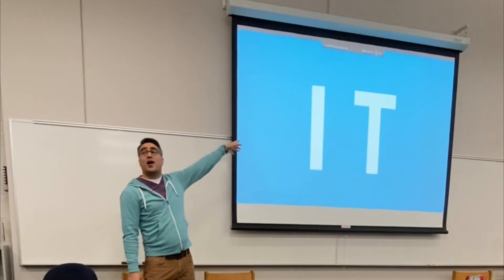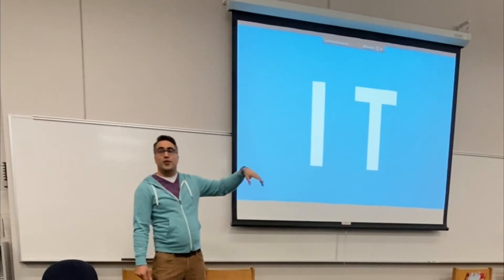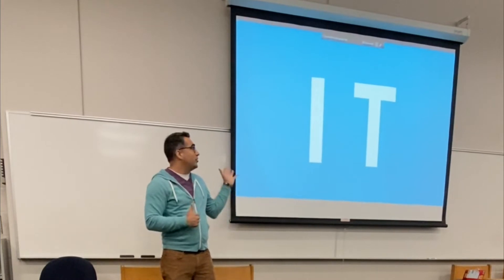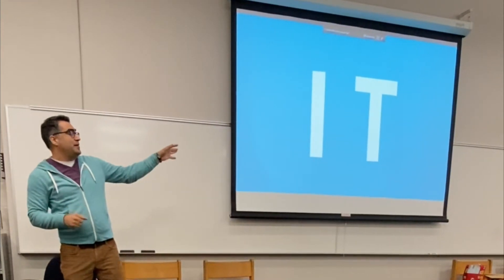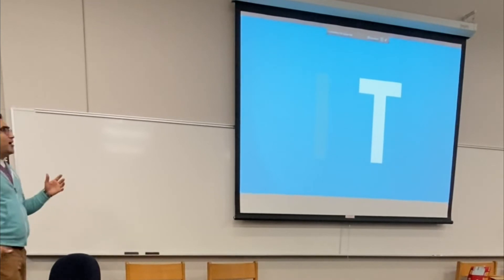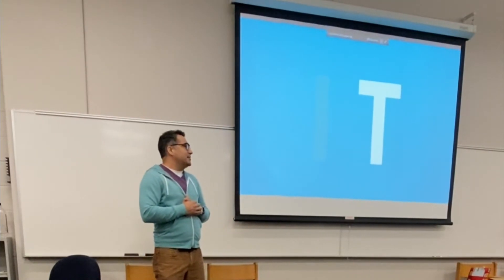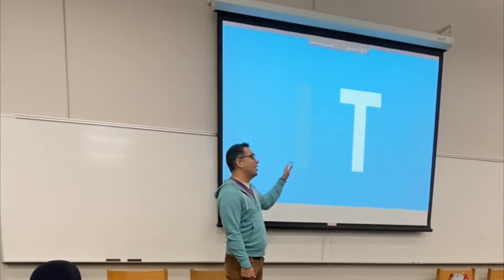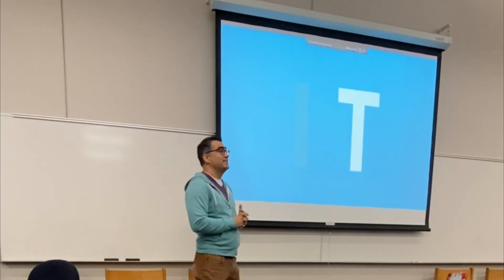'I' Shaped People vs 'T' Shaped People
In IT (but it just as-well applies to any industry) you'll hear of 'I' shaped people and 'T' shaped people.

The shapes represent the depths and breadths of your knowledge and talents. The thinking has been that while you'll always want people with a lot of knowledge depth, it's increasingly important to identify individuals who can bridge the divide - therefor, breadth of knowledge is important.

This concept is often expressed as two mutually exclusive types of people, I or T. The truth is, everyone is a T shaped person - and we're seeing it more these days as people change careers, draw from a broader range of what is considered 'applicable' experience. IT has not been a strictly academic pursuit for years - and so varied experience has become more valuable.